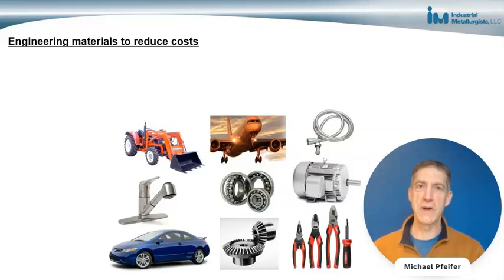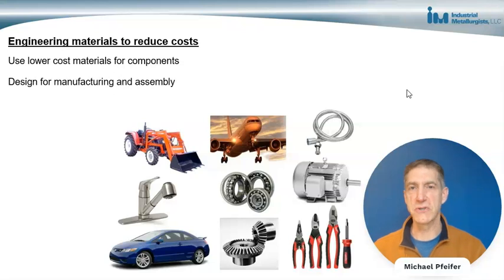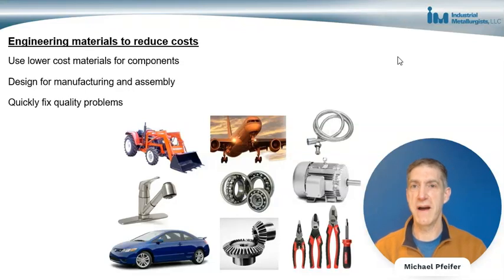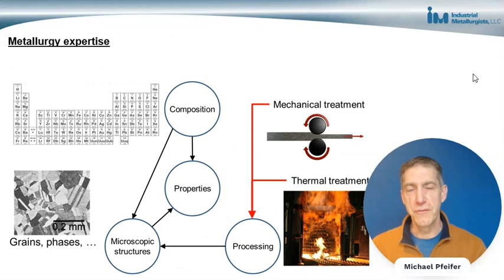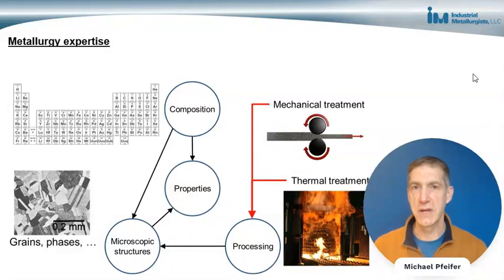Reduce Product Costs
Discover a powerful and often overlooked way to reduce product costs—materials engineering. While most companies focus on lean manufacturing, global sourcing, just-in-time inventory management, and factory automation, they often miss the cost-saving potential hidden in their materials choices.

In this video, you’ll learn how materials engineering helps companies lower product costs, improve quality, and increase manufacturing efficiency.

We’ll cover how materials engineers:
• Select lower-cost materials without sacrificing performance
• Improve design for manufacturing and assembly (DFMA) to simplify production
• Solve costly manufacturing quality problems faster through failure analysis and root cause identification

If your company struggles with:
• High material costs
• Over-budget custom components
• Excessive scrap, rework, or inspection costs

Then this video will show you how materials engineering can provide solutions that save money and improve your production processes. You will be able to achieve gains in operational excellence and continuous improvement you never imagined.

Metallurgy consulting and training
Industrial Metallurgists, LLC offers metallurgy consulting to help with product design and manufacturing decisions and problems. If you need help, let's talk for 15 minutes.